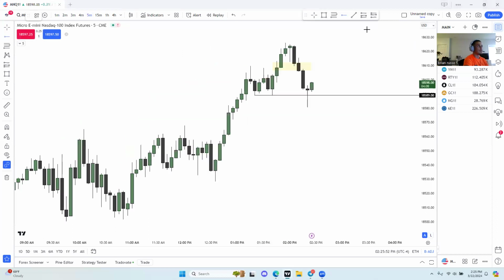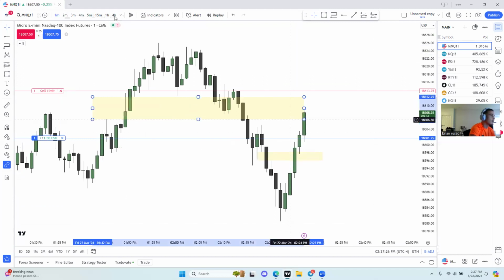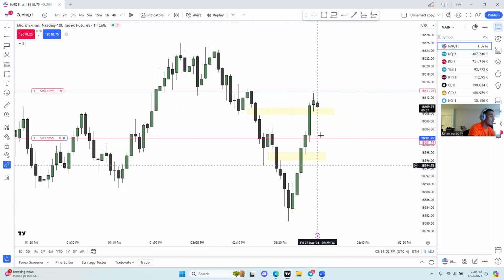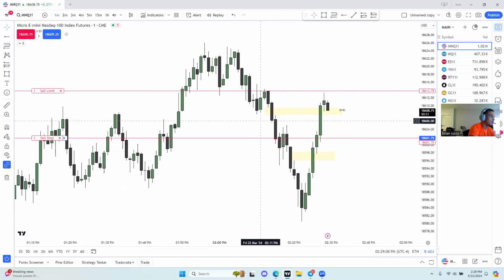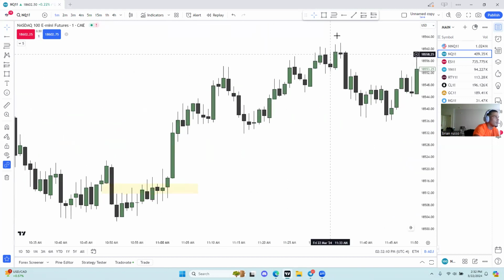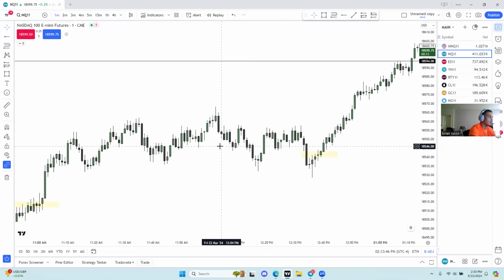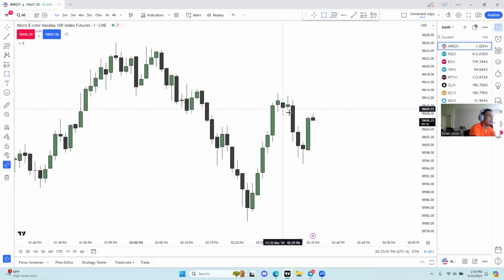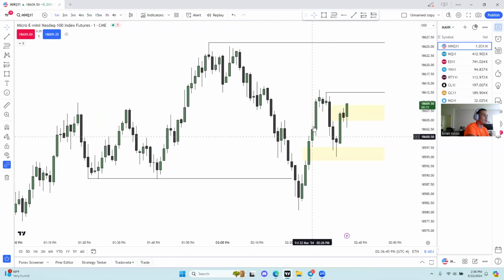ICT CONCEPTS | DAILY REVIEW | 3/22/2024